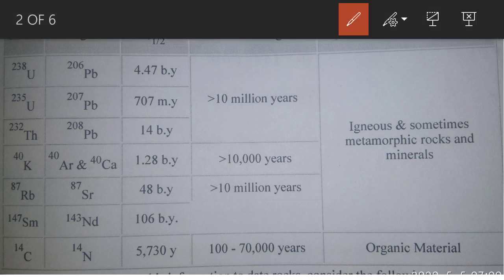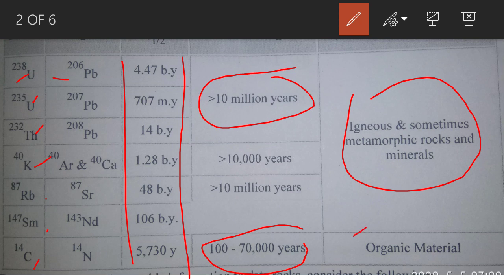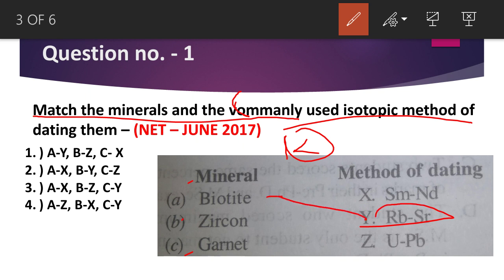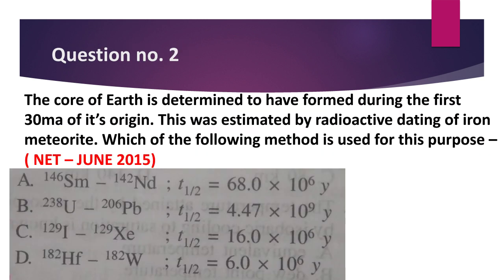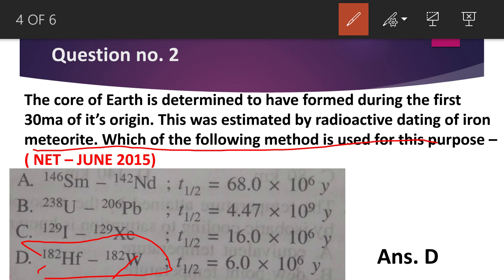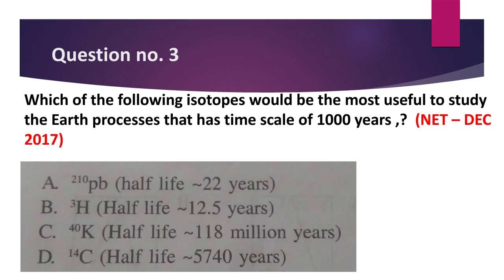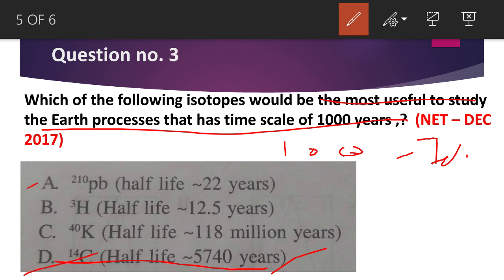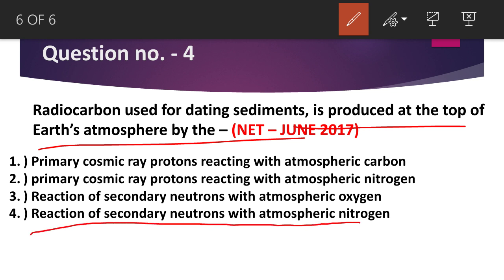RADIOACTIVITY (part 3) :- NET mcq's on different dating techniques.